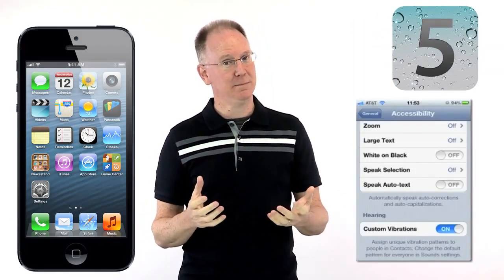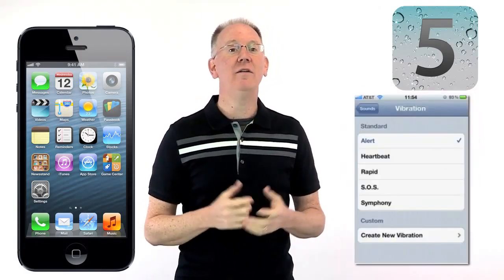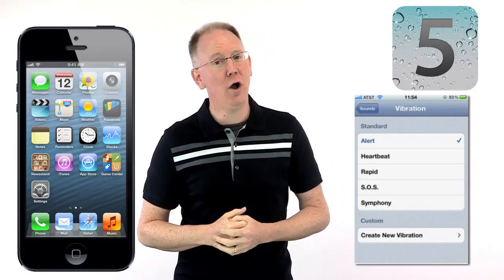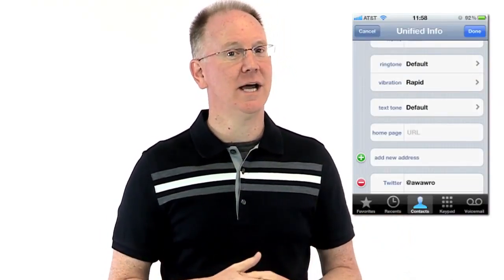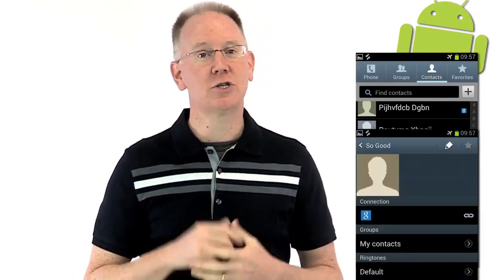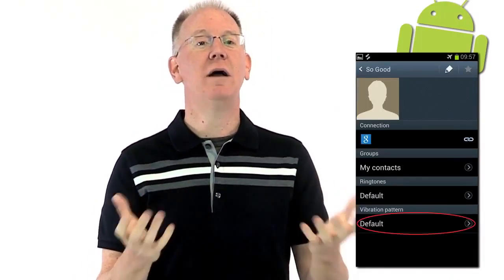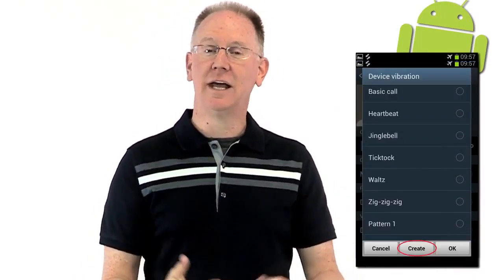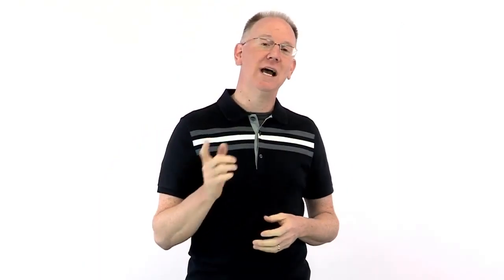Geek Beat Archives How to Set Custom Vibrations for Your iPhone or Android